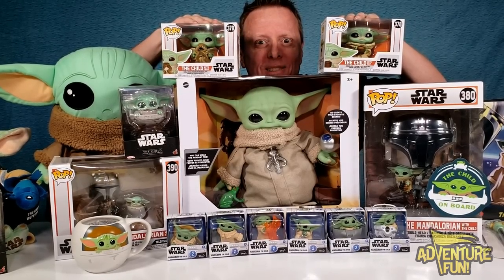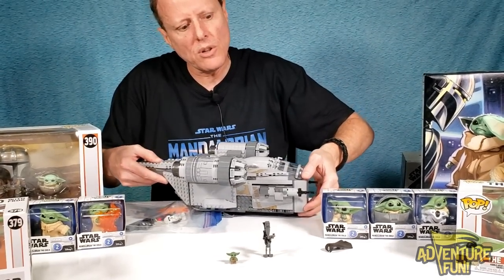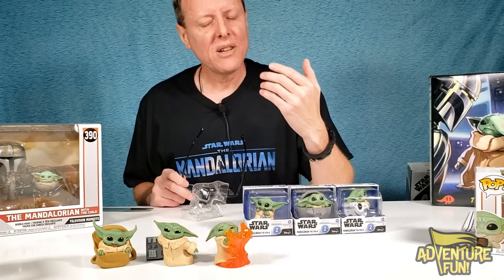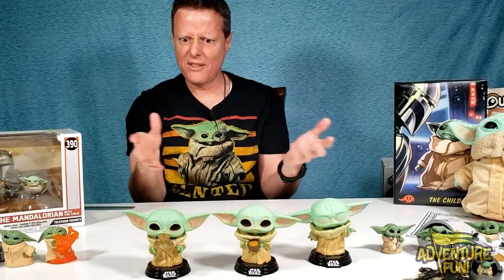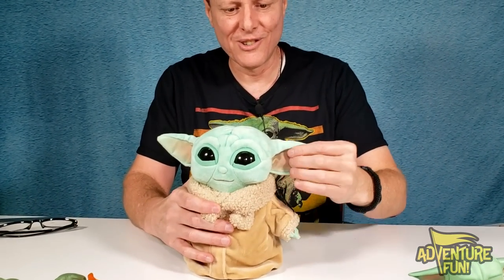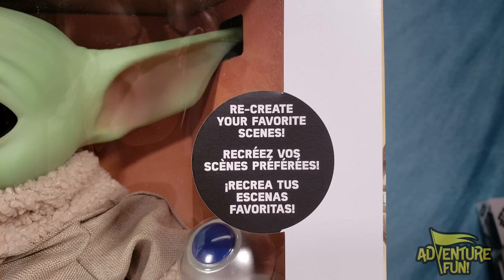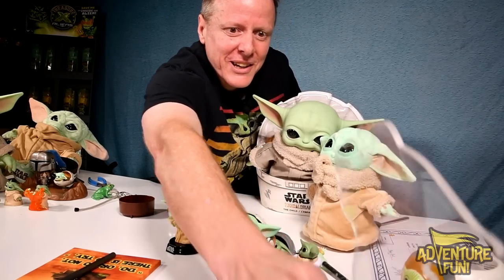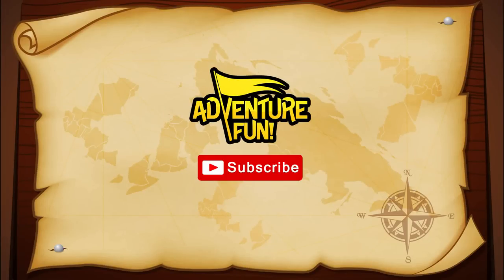Baby Yoda, The Child, Mandalorian Yoda Series 2 Grogu Collection, Adventure Fun Toy review!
Baby Yoda, The Child, Mandalorian Yoda Series 2 Grogu Collection, Adventure Fun Toy review! Build a bear, The Mandalorian Season 2, Mandalorian the child, baby Yoda Grogu Series 2. Baby Yoda the Child, Mandalorian Yoda Collection, Baby Yoda Toys Unboxing Adventure Fun Toy review! The all new Disney’s Baby Yoda toys are revealed in this unboxing Mandalorian Baby Yoda, Grogu, Toy review including: Baby Yoda Funko Pops, Plush Baby Yoda, Baby Yoda The Bounty Collection Series 2, Baby Yoda’s Hover Pram or Pod, Baby Yoda 3D Night Light, 3D LED Illusion Lamp, 16 Color Changing Grogu Décor Lamp, LEGO Star Wars The Mandalorian The Razor Crest 75292 Exclusive Building Kit - This fun buildable toy includes 4 LEGO minifigures: The Mandalorian, Greef Karga, Scout Trooper and the Child, plus an IG-11 LEGO figure, all with cool weapons to role-play exciting battles, The Mandalorian Dark Saber, and more. Also, the Baby Yoda action figure toys are: Baby Yoda swallowing a frog, drinking, playing with the steel ball, and Baby Yoda sounds! Come and join the Mandalorian journey, like an adventure of Mando Monday’s newness with Dad as he unboxes many Baby Yoda Grogu toys. Baby Grogu is cute, lovable, squeezable, huggable as a baby Yoda plush doll! This 50-year-old Baby Yoda child has imperial interests in him and it could be because of his innate powers in using the force, as you’ll see in this Adventure Fun Baby Yoda toy reveal! Let the epic unboxing of Grogu, Baby Yoda toys begin! Have AdventureFun! watching this family fun hunt for the cutest Baby Yoda toy by Dad!!